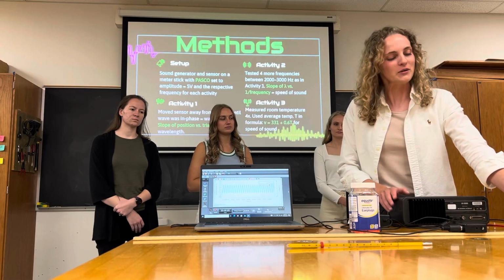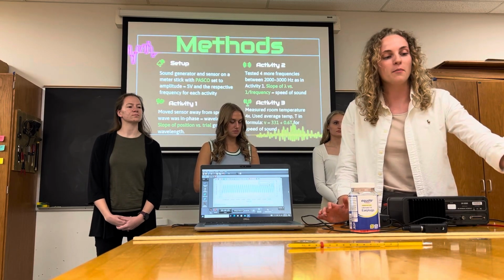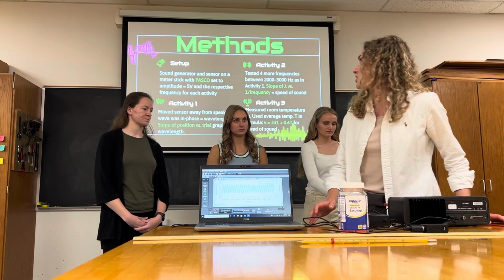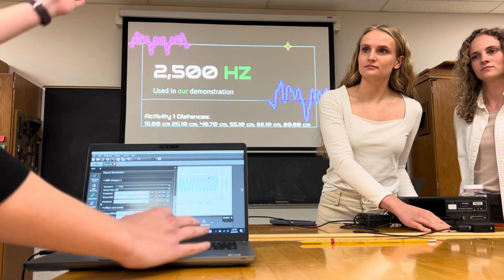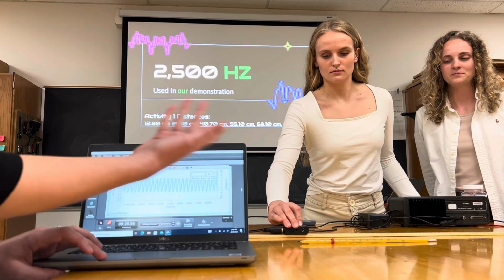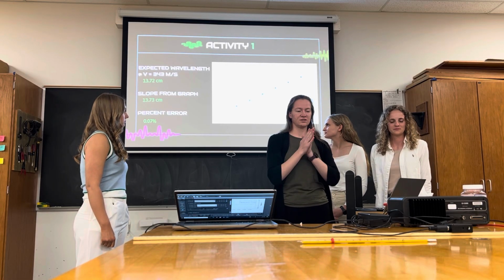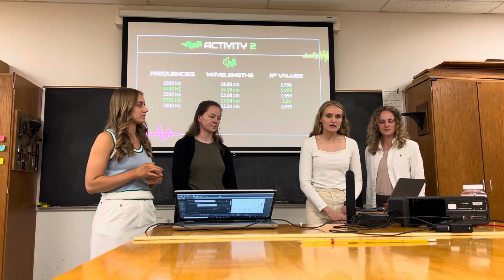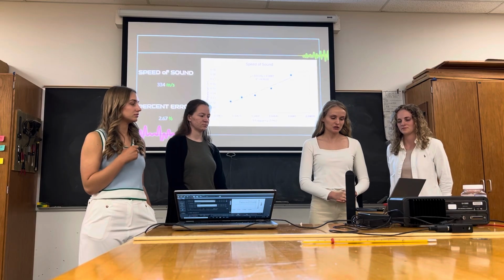Physics Lab II Final Project: Longitudinal Waves and Sound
Southern Adventist University